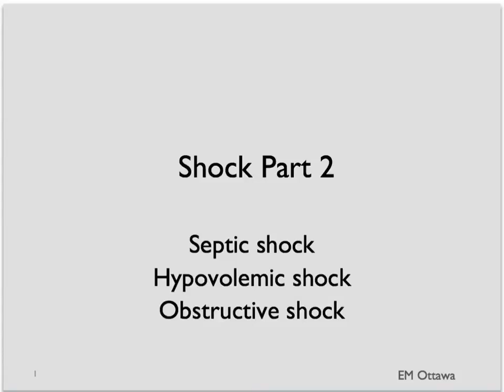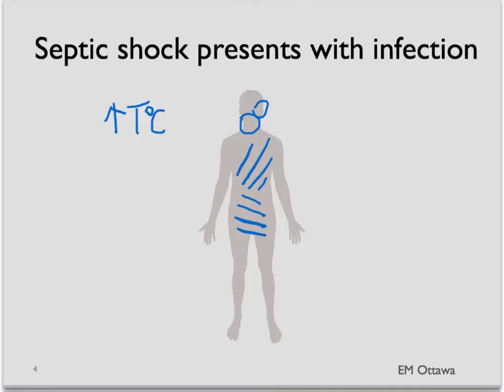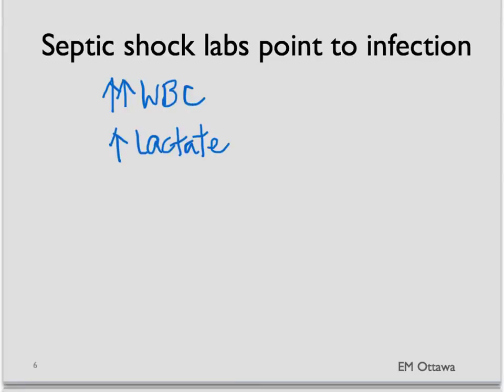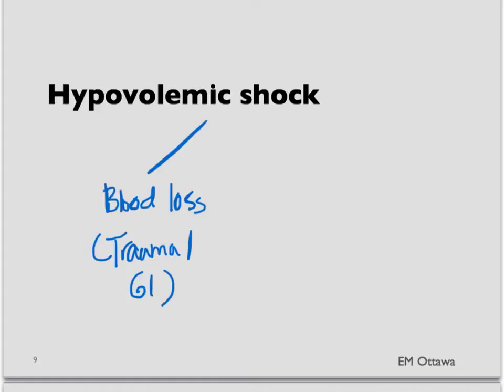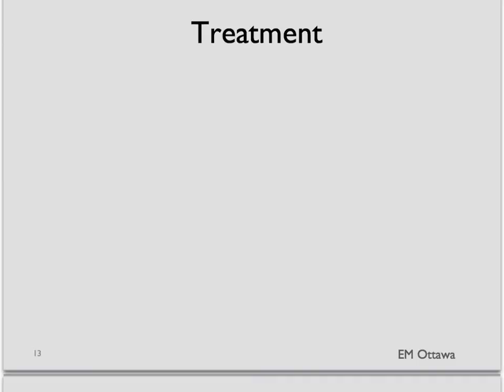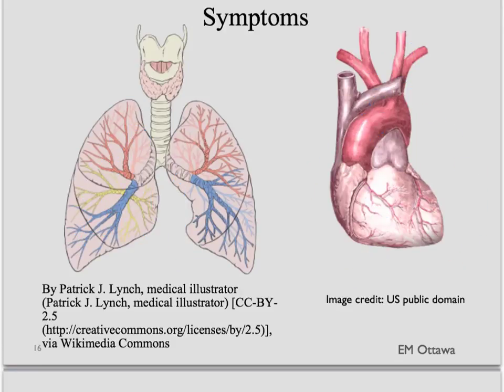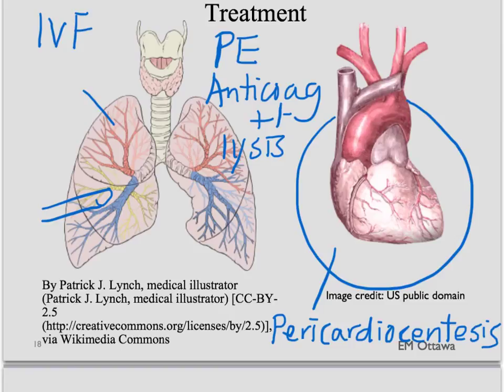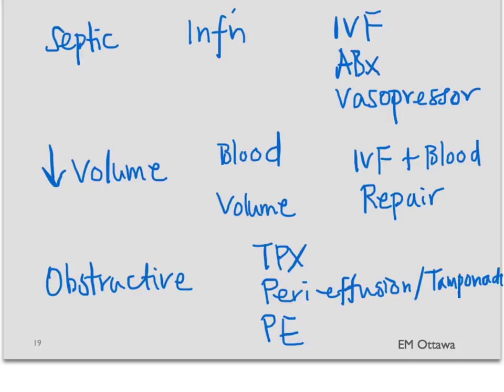Shock Part 2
We discuss septic shock, hypovolemic shock and obstructive shock.